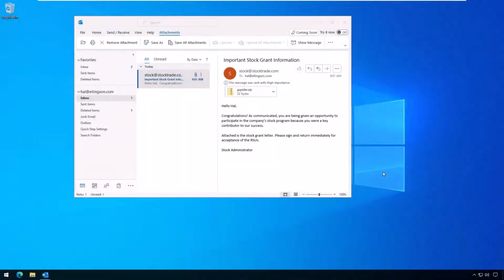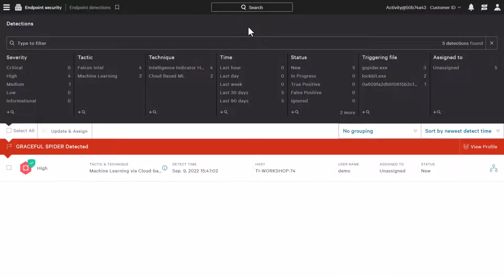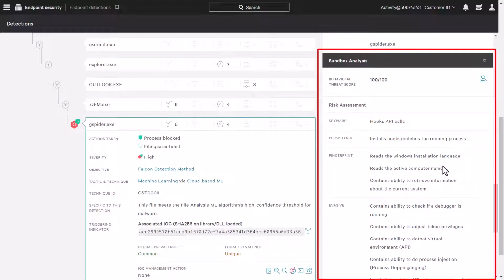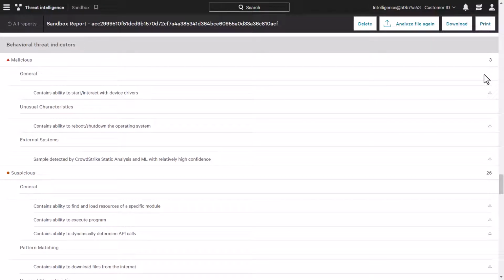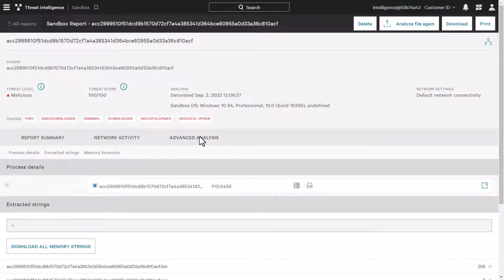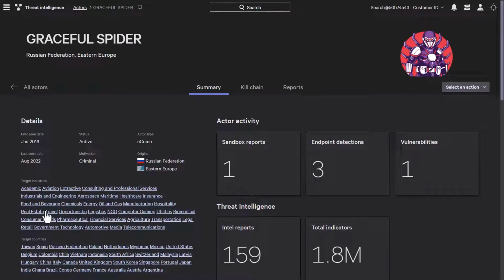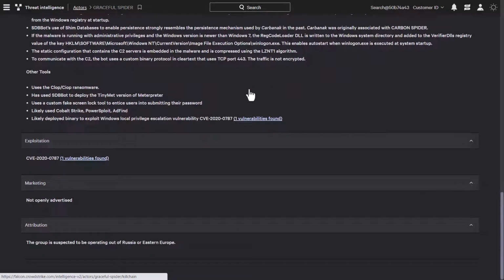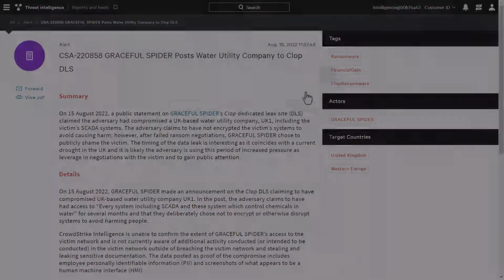How to Defend Against Threats with Falcon Intelligence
In this video, we will demonstrate the power of the automated threat intelligence available with Falcon Intelligence. Having sandbox analysis available directly in the CrowdStrike UI provides security teams with more context to make security decisions while also making them more efficient and effective given their limited time and resources.